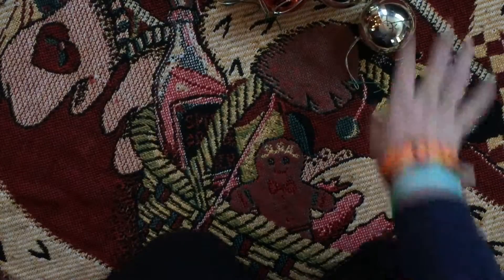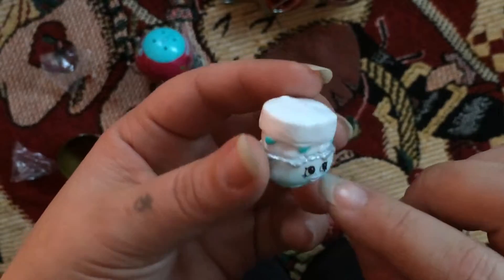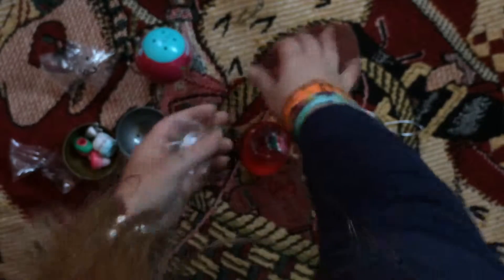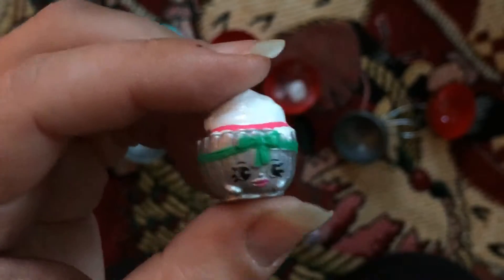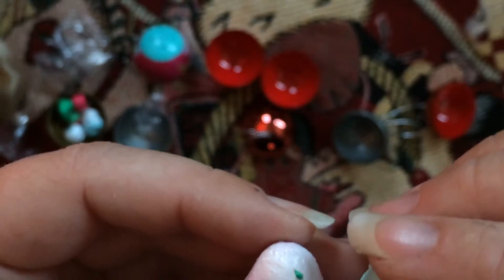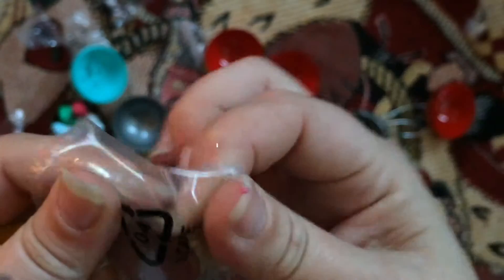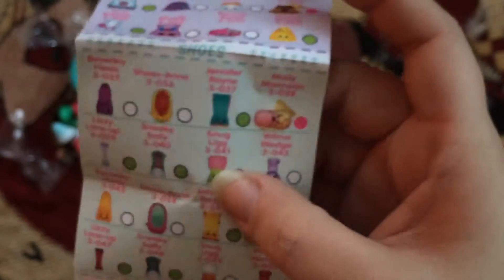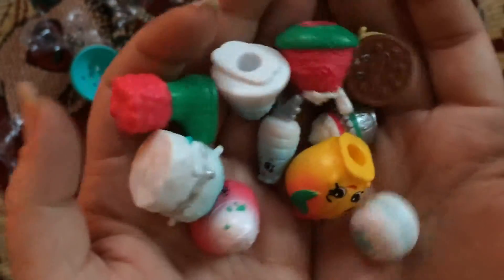Christmas Shopkin Baubles!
Four Shopkin Christmas balls I have been waiting to take off the tree and open as well as a fifth my boyfriend put in my stocking